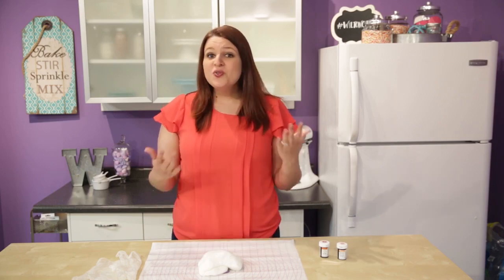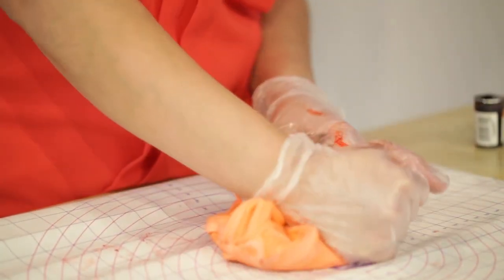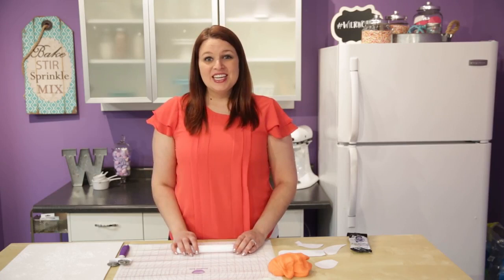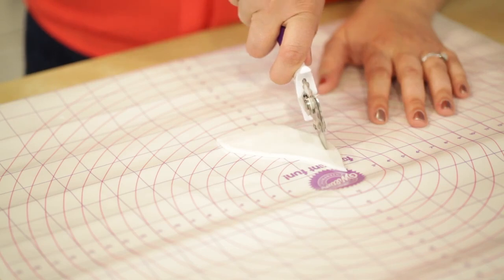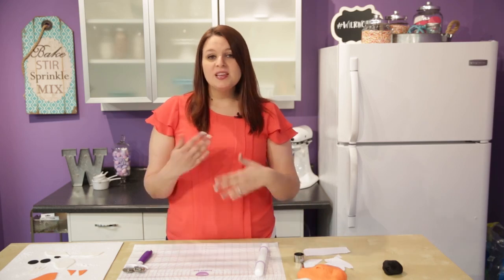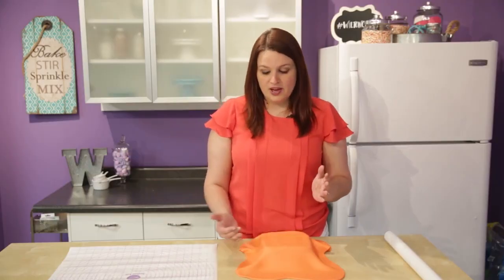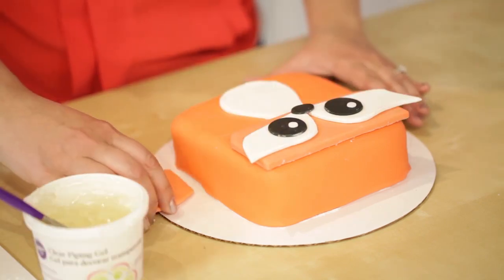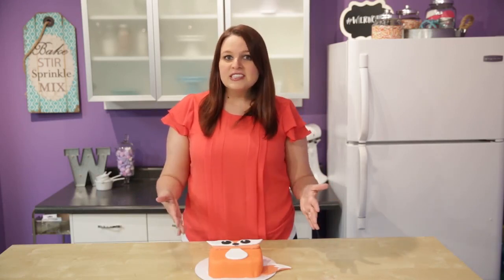How to Make a Beginner Fondant Fox Cake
If you are new to decorating cakes with fondant this easy fondant fox cake is the perfect project for you.